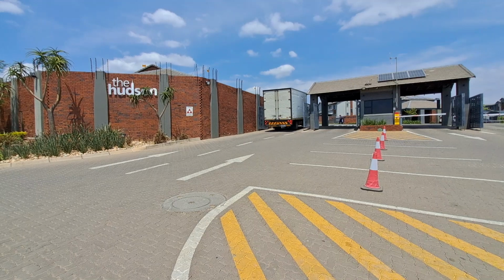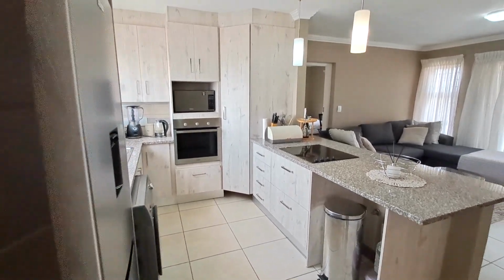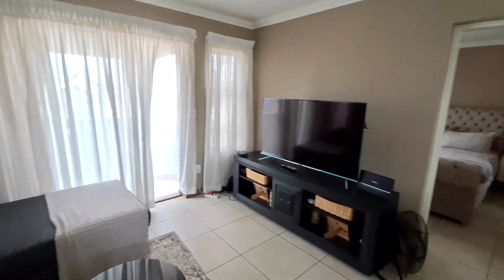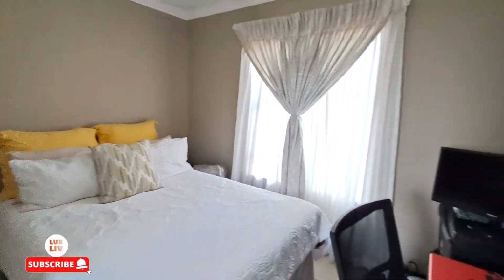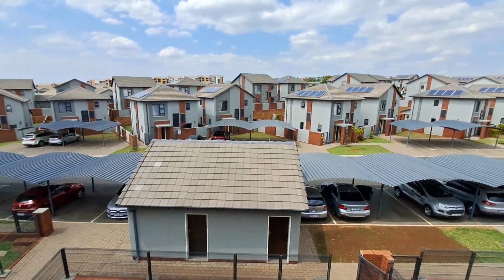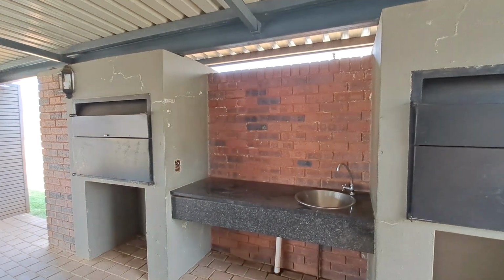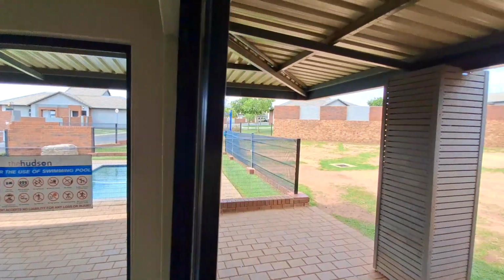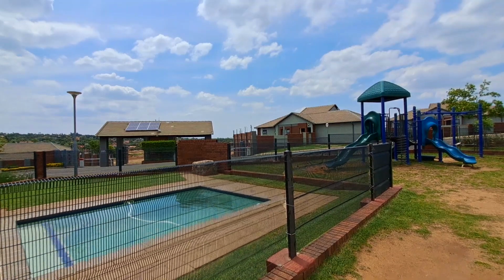Experience Elevated Living - Luxurious R970,000 Two Bedroom Apartment in Amberfield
Welcome to The Hudson Lifestyle Estate, where luxury living meets tranquility. Nestled within a beautiful security complex, this stunning apartment epitomizes contemporary elegance and convenience.
Step into a world of sophistication as you explore this two-bedroom haven, where both bedrooms boast ensuite bathrooms for the ultimate in comfort and privacy. The heart of this home is undoubtedly the kitchen—a masterpiece featuring a built-in glass stove top, promising a seamless cooking experience.
Designed with practicality in mind, this apartment offers dedicated space for your washing machine and fridge, ensuring a harmonious blend of functionality and style. The open-plan lounge beckons relaxation, with a sliding door that leads to a private balcony. Immerse yourself in breathtaking views of the meticulously landscaped estate and the picturesque Amberfield beyond.
The Hudson Lifestyle Estate takes pride in providing residents with exclusive amenities. Unwind at the clubhouse, where a built-in bar awaits your enjoyment. Embrace the spirit of outdoor living with braai areas that set the stage for memorable gatherings. The inviting swimming pool invites you to bask in the sun, while the play area ensures endless entertainment for the little ones.
For the convenience of your guests, visitors' parking is readily available within the estate. Security is paramount at The Hudson Lifestyle Estate, offering peace of mind through vigilant surveillance and secure access points.
Indulge in a lifestyle where every detail has been meticulously curated for your enjoyment. Experience the epitome of luxurious living in this stunning apartment within The Hudson Lifestyle Estate—an oasis of serenity and sophistication.
 🔴 Quick stats on the house?
      ★ Beds: 2
      ★ Baths: 2
      ★ Stand size: 66m^2
★ Location

🔴 Asking price?
     ➔ ZAR R 970,000

🔴 Real estate agent details?

🔴 Listing link?

Our property videos feature current and past properties for sale and rent. Some may have been sold by the time you view the video.